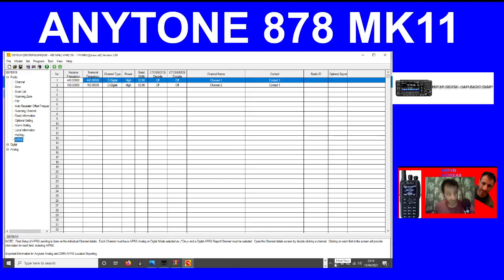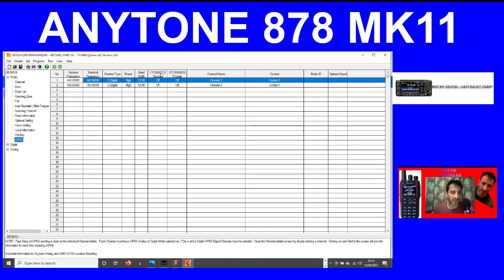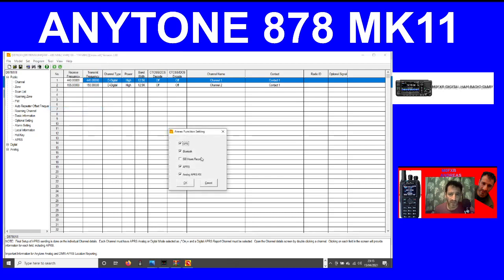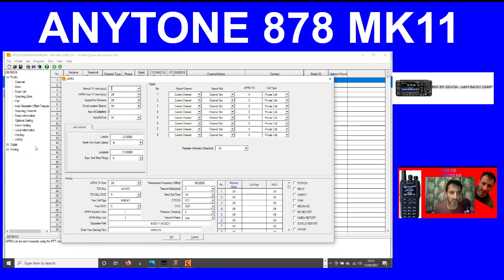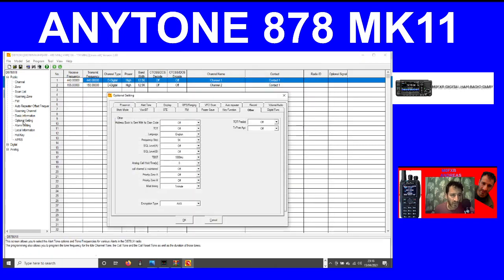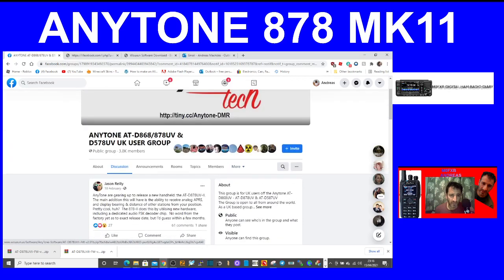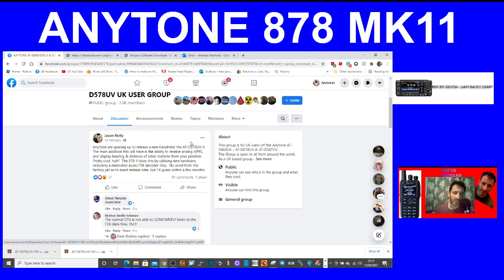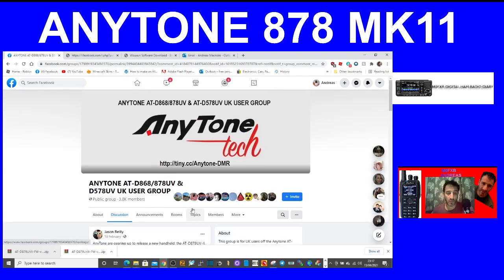ANYTONE 878uv MK11 -BREAKING NEWS _ANYTONE 878MK11 -TO BE RELEASED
The main new features of this radio compared to the AT-D878UV PLUS is the addition of the APRS Rx and more memory for up to 500,000 contacts.

version 1.13 firmware has the same APRS for anlogue on the standard 878